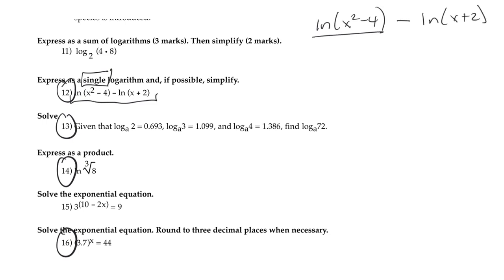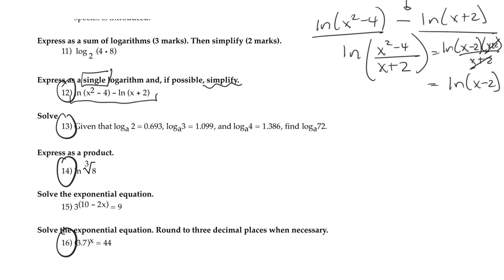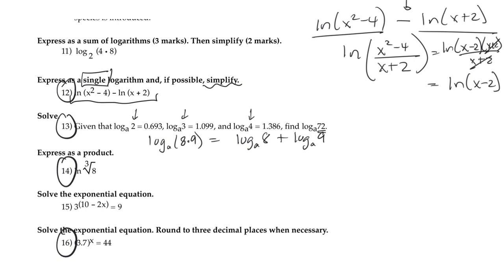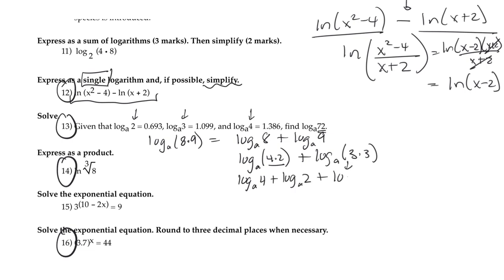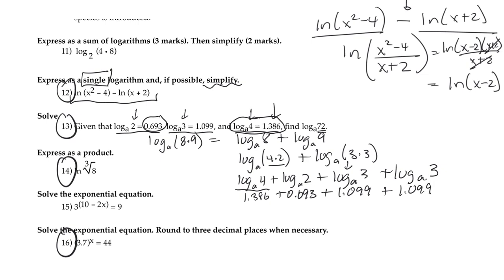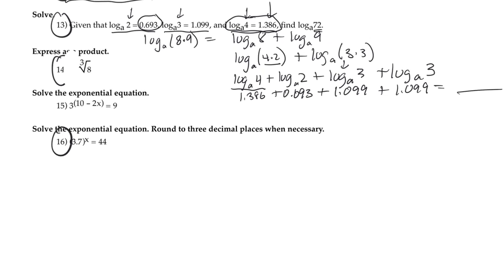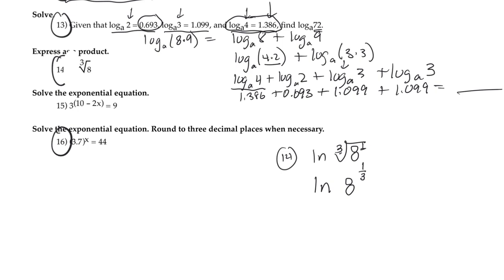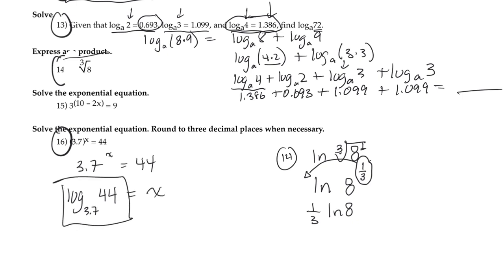24wn mth0032 log laws